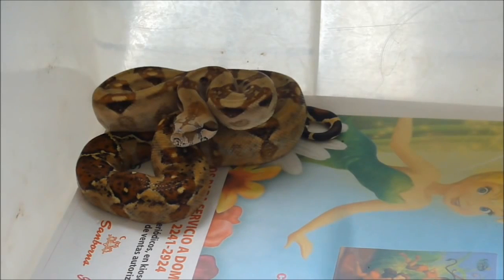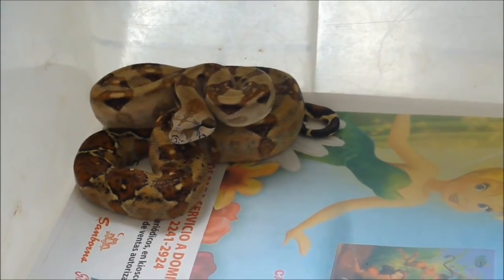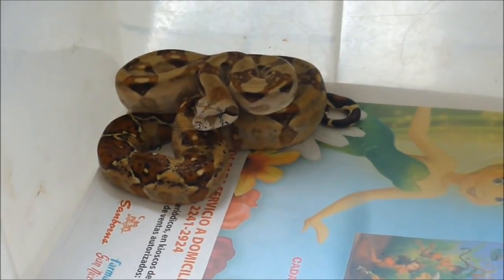[Entertainment] The animal world | HD - Part 4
►Click on the ads to help me , thanks!
The Best  Funy Humor : Life indispensable laughter : Smile !!!
♥♥♥Thanks !!!♥♥♥